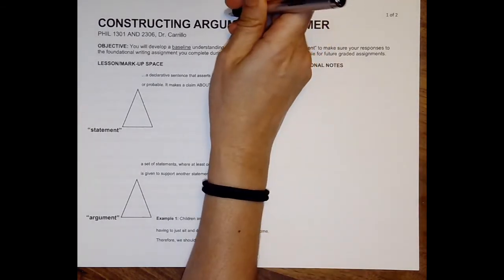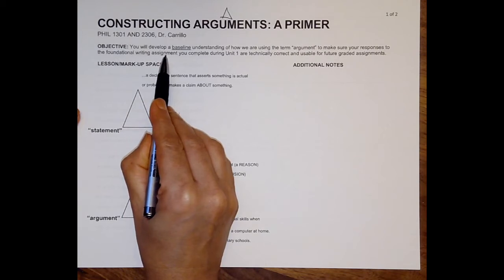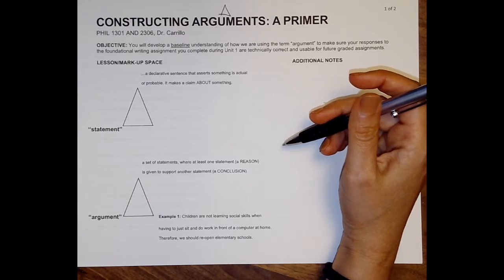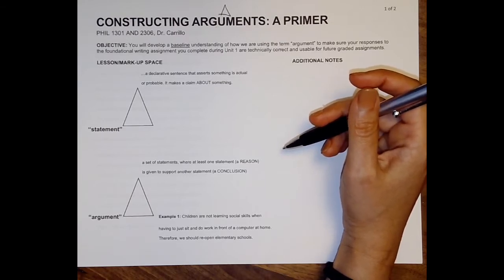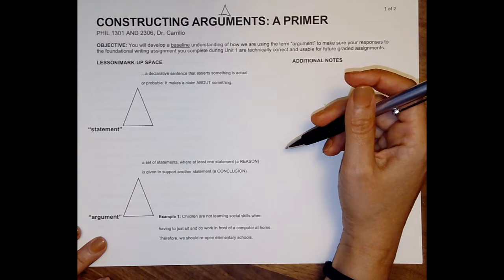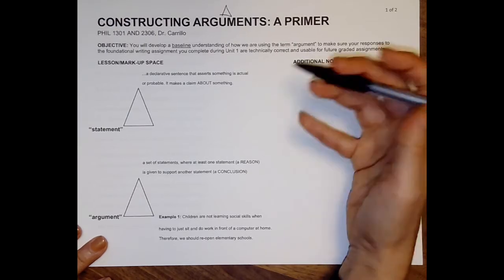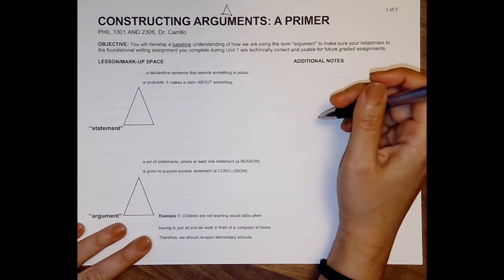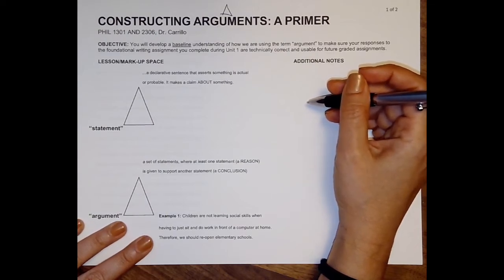Phil 1301, Unit 1, Day 4, Out-of-Class Learning Assignment, Step 2 of 4, Dr. C.